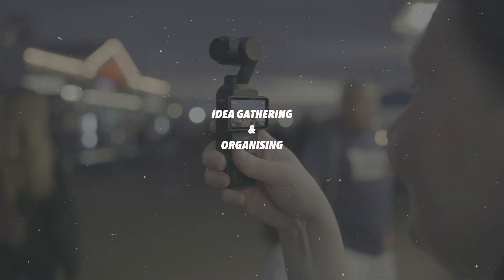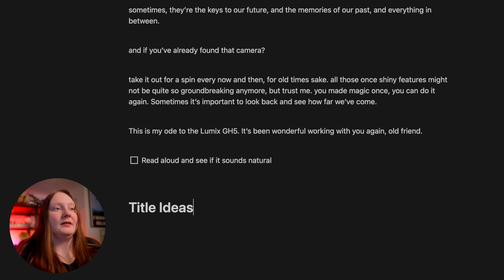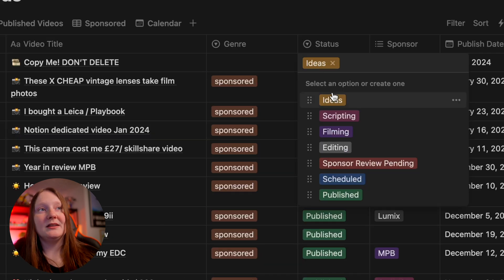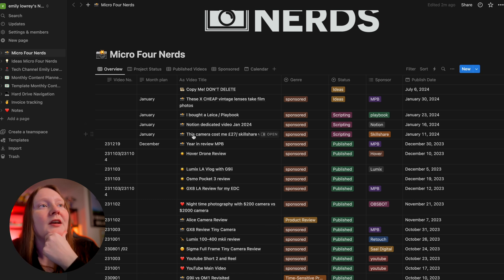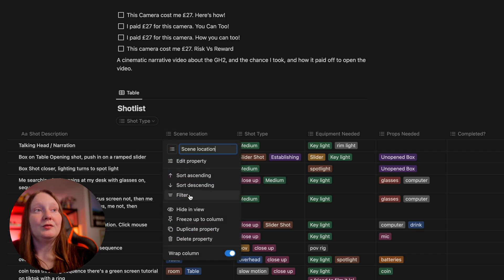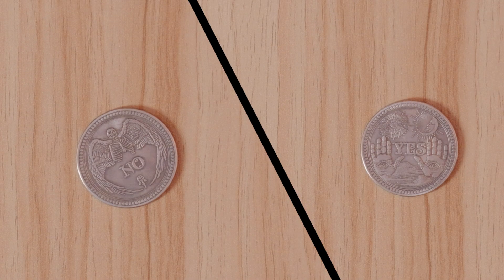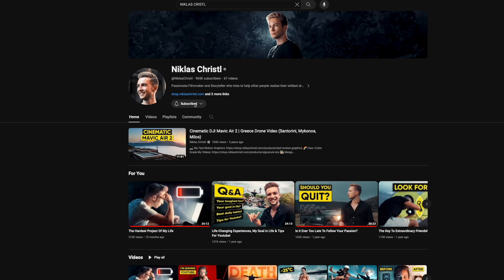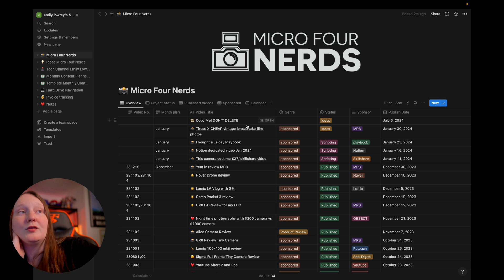5 organisational tips from a procrastinator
Notion is a brilliant tool that can help just about anyone stay organised, no matter their goals! Here is how I use Notion every single day as a full time content creator.